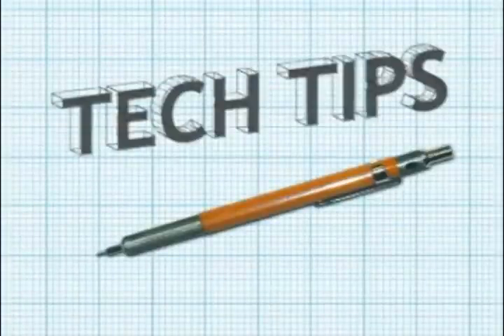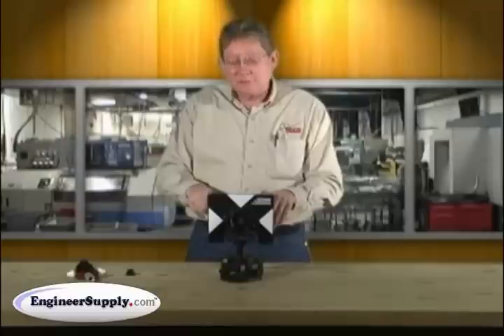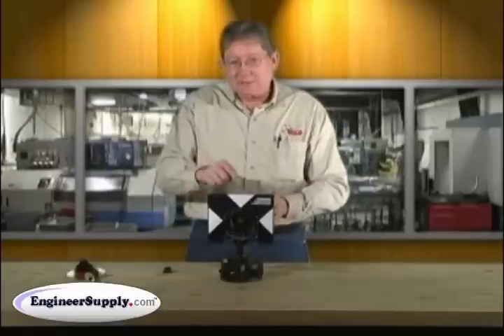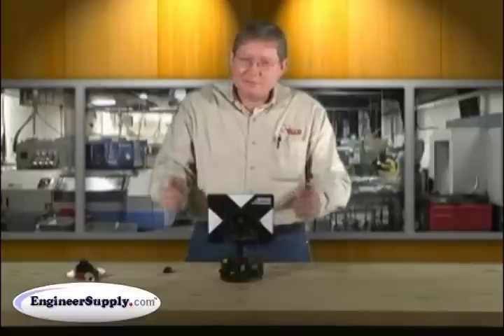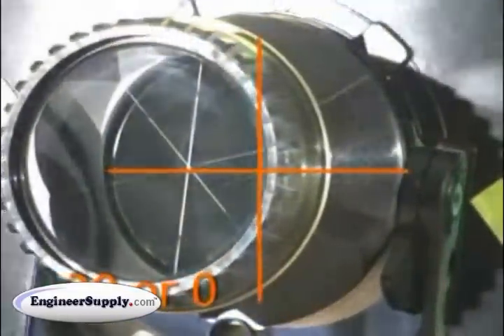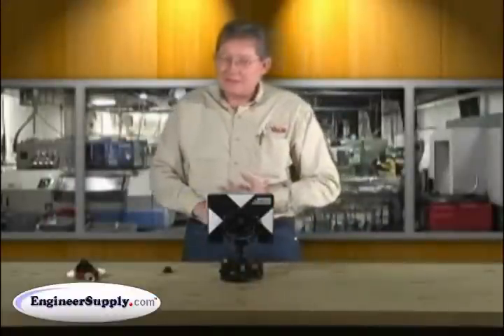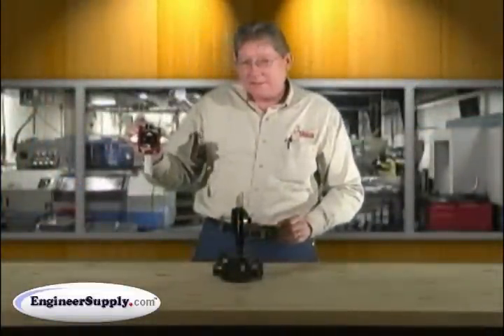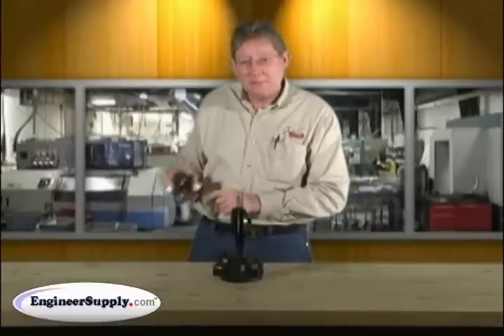How a Seco Nodal Point Prisms Works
How a Seco Nodal Point Prisms Works This Seco Video Tech Tip published by EngineerSupply.com a factory authorized dealer for Seco. For more information on how to purchase Seco products please